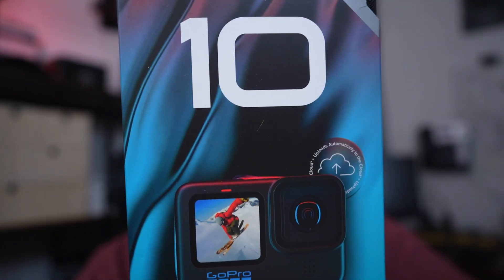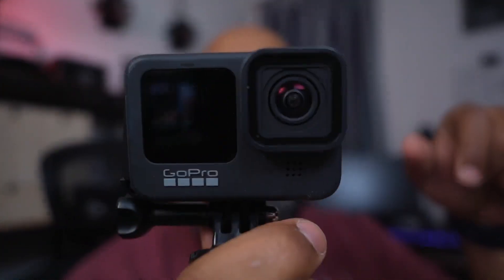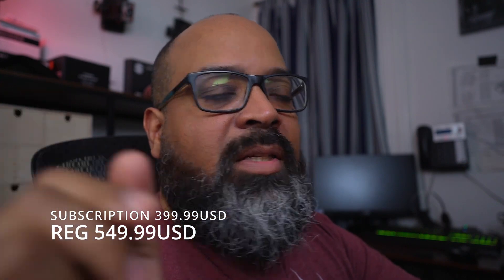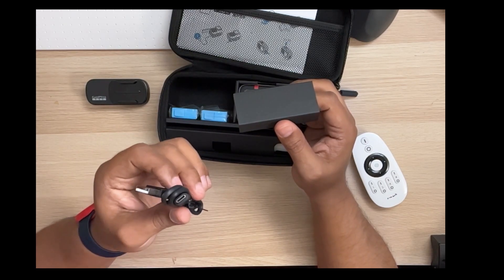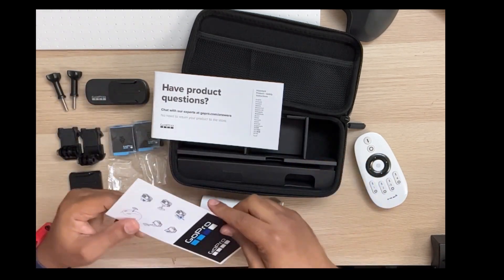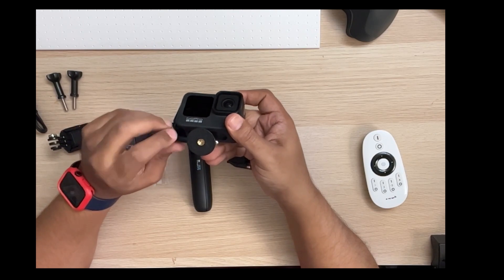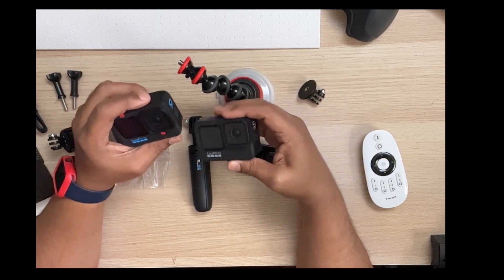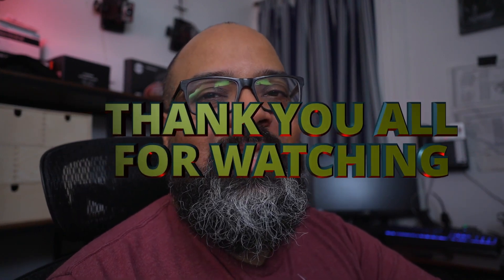GOPRO 10: Another Boring Unboxing.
In this video i take you through another boring Unboxing.
filmed on my A7C, 24mm F3.5 Sigma as well as overhead shots from the Iphone 13pro Max.